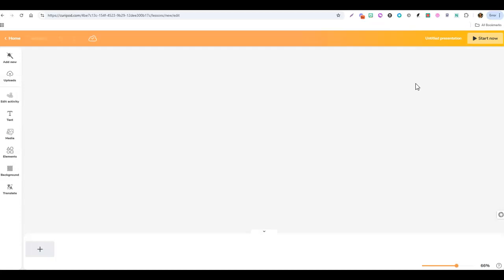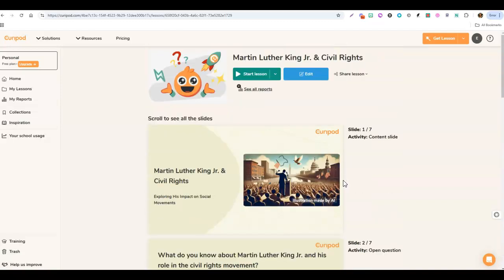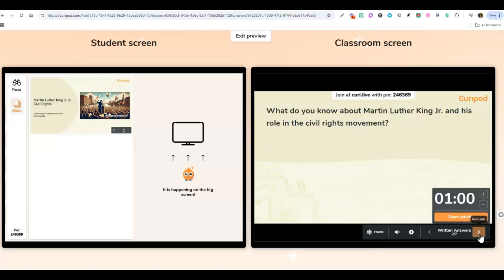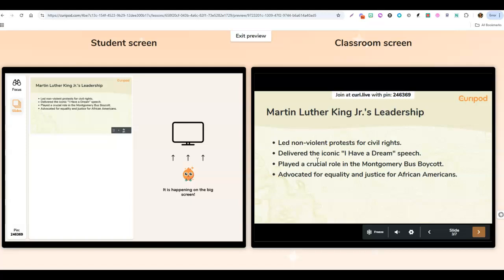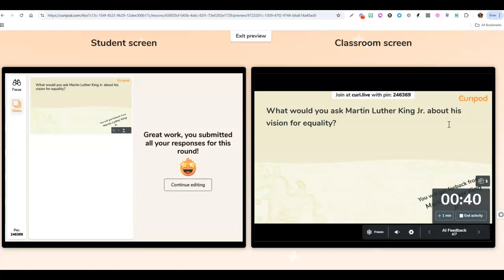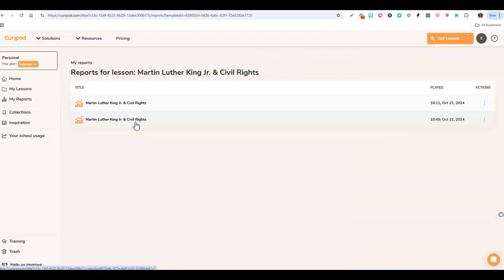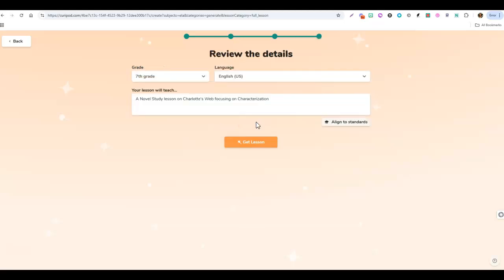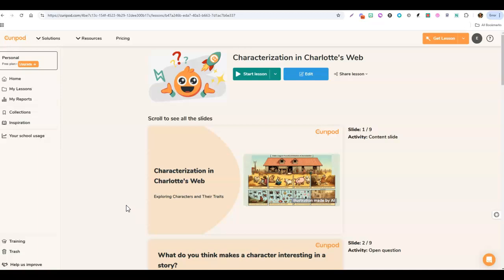Curipod (January 2025)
Overview of the AI educator tool Curipod.

Magic School Overview: (:55)
Creating a blank presentation: (:45)
Opening existing lesson: (2:20)
Lesson Details (2:47)
Sharing lesson with other teachers: (3:40)
Lesson Preview (4:16)
Students joining lesson: (4:27)
Writing activity: (5:50)
Teacher moderation screen: (7:22)
Student voting option (7:52)
AI playing a role (8:26)
Drawing activity (10:23)
Polling activity (11:45)
AI writing activity (12:08)
Reports (13:25)
Creating AI presentation (14:15)
Editing presentation (16:05)
Wrap up (17:52)